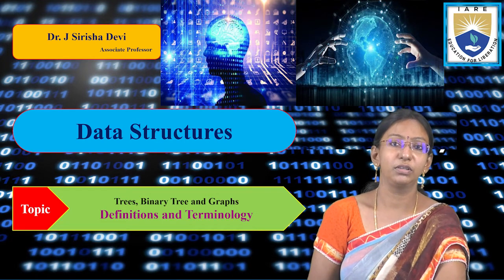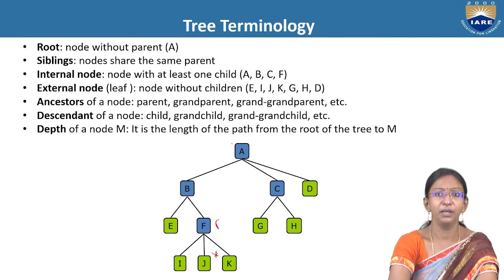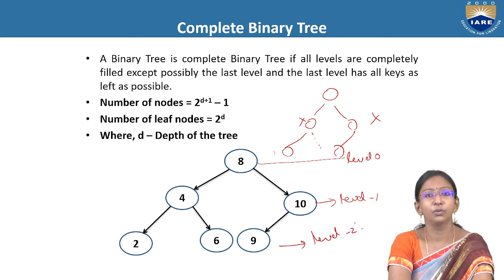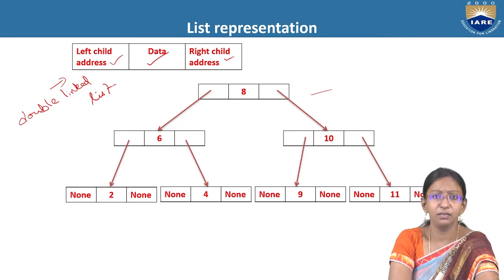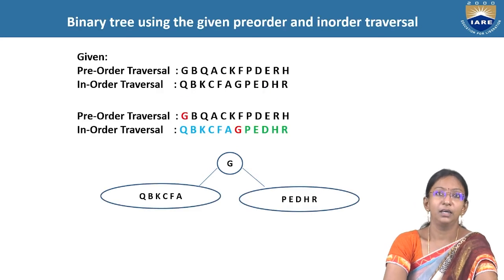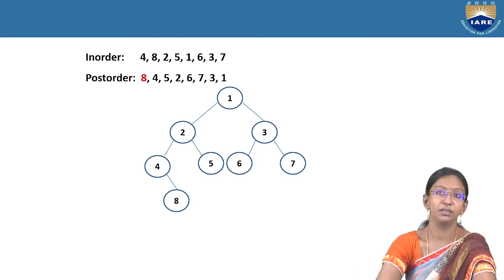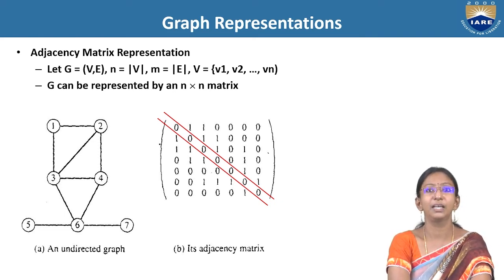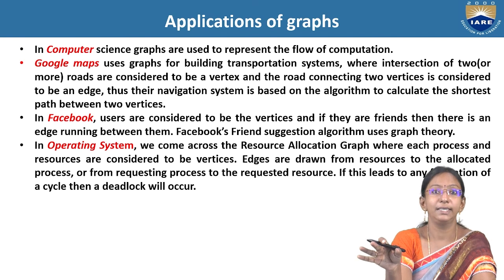Trees, Binary Tree and Graphs - Definitions and Terminology by Dr. J Sirisha Devi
Trees, Binary Tree and Graphs - Definitions and Terminology by Dr. J Sirisha Devi | Department of CSE | IARE
M – way search trees, AVL tree, hash function, collision, bucket size, overlapping

Telangana, India.